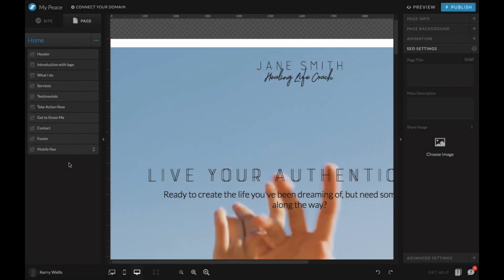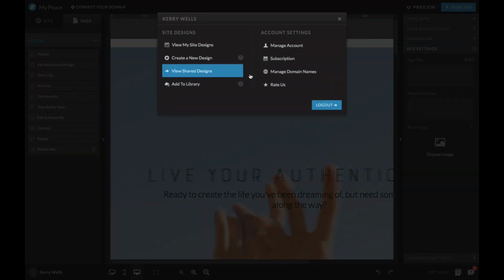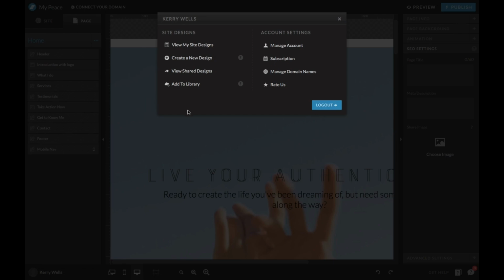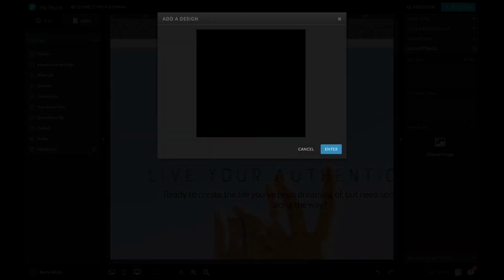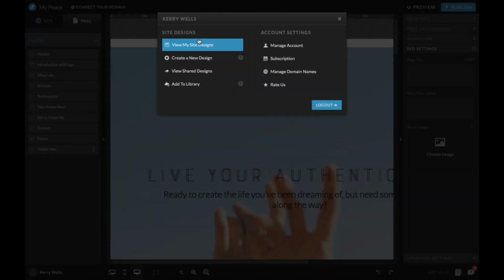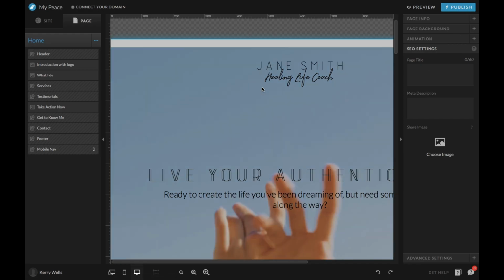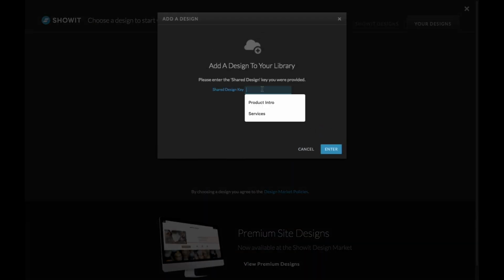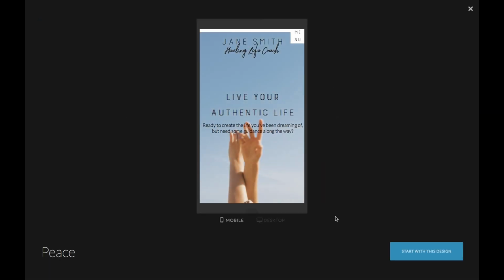How to Add a Shared Template to Showit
This video shows you step-by-step how to add a shared template design that you have purchased or anywhere else to your personal Showit account.

*no spam*

Showit, Website templates, Showit help, Showit templates, Website design, Website help, Showit how-to